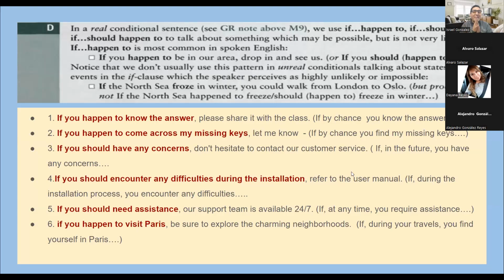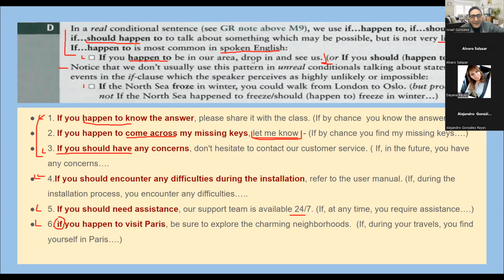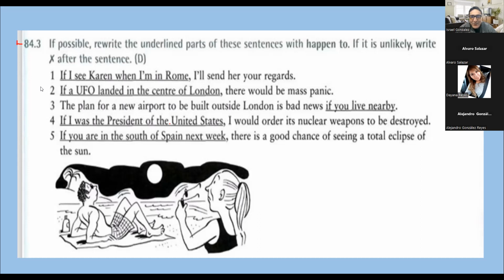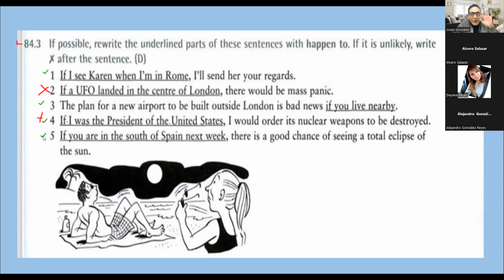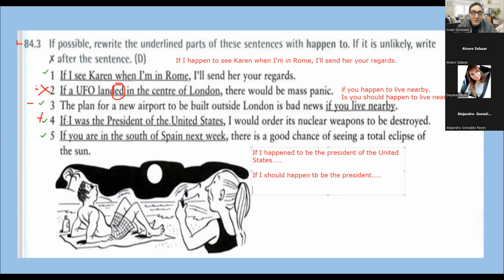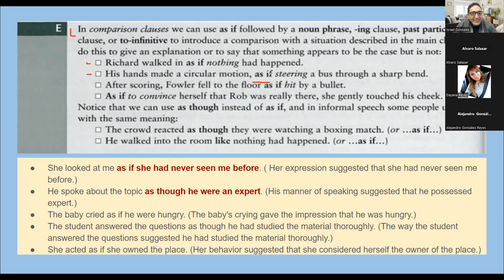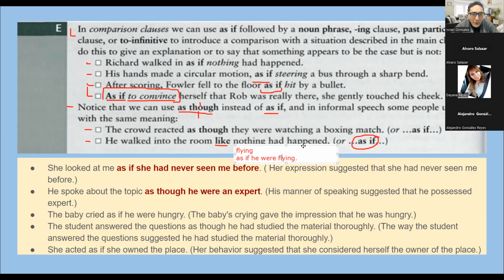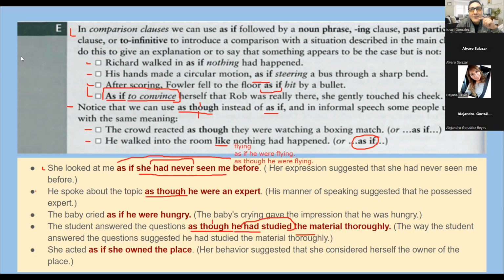C1 Advanced Preparation Workshop, Conditionals Part 5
🌟 Unlock the World of Conditionals: Real vs. Unreal 🌟

📚 Calling all English enthusiasts! Join our exciting C1 class adventure where we dive deep into the captivating realm of real and unreal conditionals! 🚀

In this video, you'll witness firsthand how our class explored the intricacies of these linguistic wonders. 🤓 From everyday scenarios to hypothetical situations, we tackled it all, making grammar fun and engaging!

💡 Ever wondered about the magic behind "If I were to..." or "If it weren't for..."? We've got you covered! 🧠✨

🔍 Highlights:

Real-life examples that make learning conditionals a breeze.
In-depth analysis of unreal situations, because who said grammar can't be exciting?
Engaging activities and exercises to challenge your language skills.
Whether you're a language enthusiast, a C1-level learner, or just someone looking for a linguistic adventure, this video is tailored just for you! 🌐✨

Don't miss out on the chance to enhance your English proficiency while having a blast! 🚀 Hit play now and embark on a grammar journey with us. 🎥✨